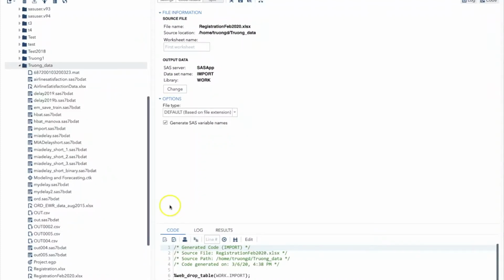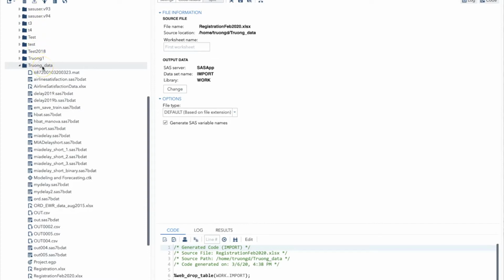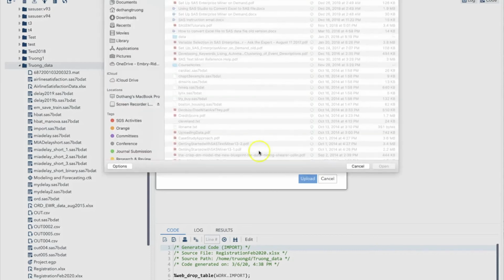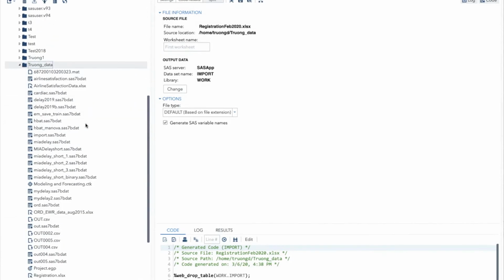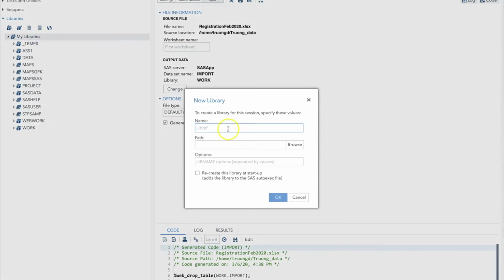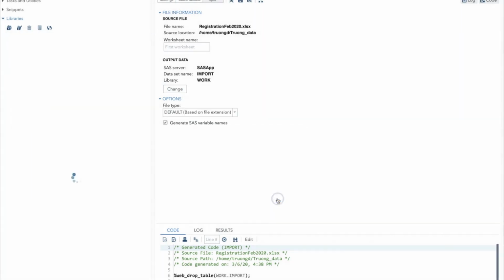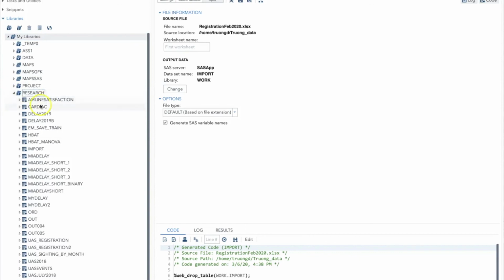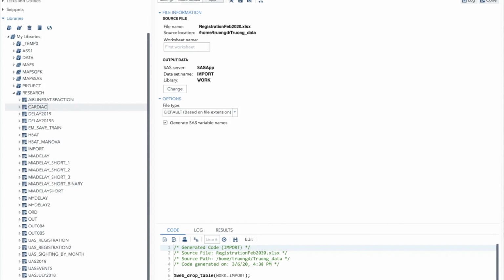SAS Studio - How to create a library and connect it to a folder?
This video explains SAS libraries and how to use SAS Studio to create a library and connect it to a folder..